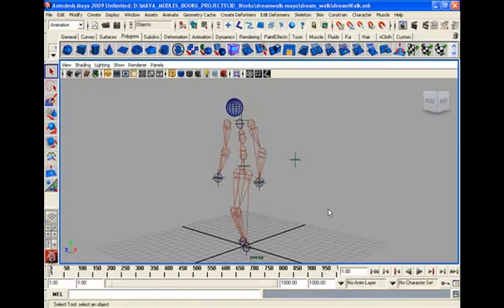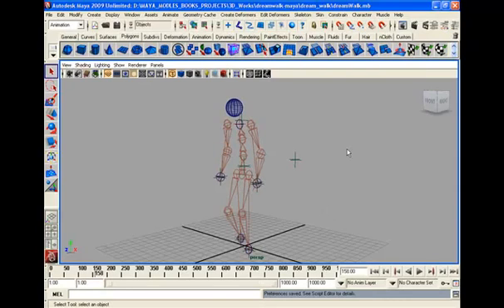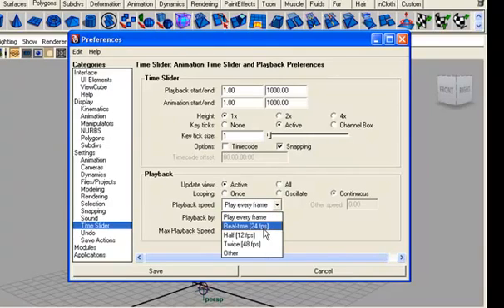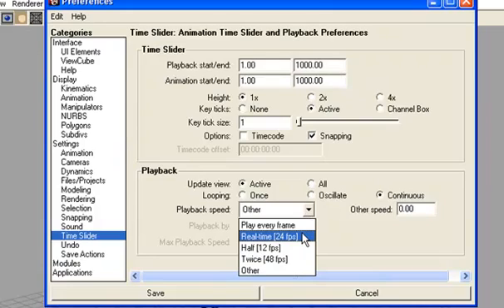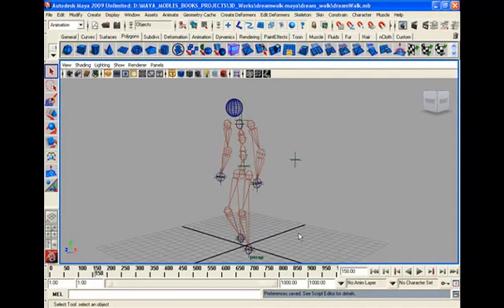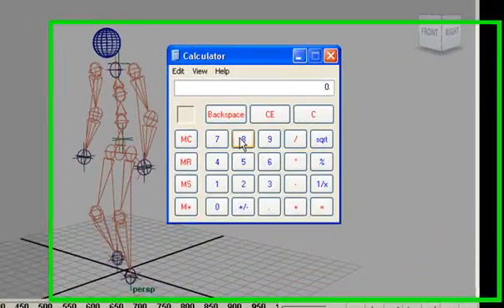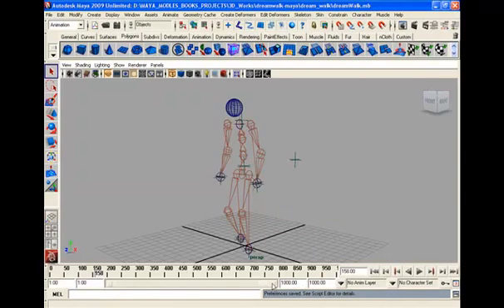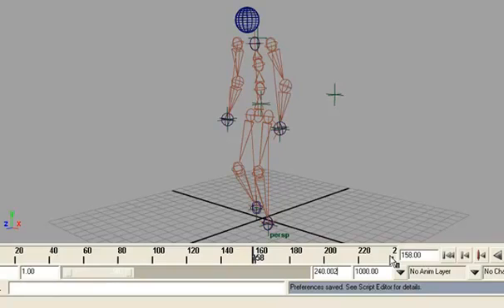What does Frame per Second mean in animation?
Frames per second is an old concept in animation field. It is the number of frames in per second of the time. A second is a unit of time and human eye can see an animated visual effect with 1/16 by nature i.e. if 16 images run onto a slide within a second it will be an illusion of real motion for human eye. In graphics animation we play a sequence of images within the second and this way we see an animated object. more videos